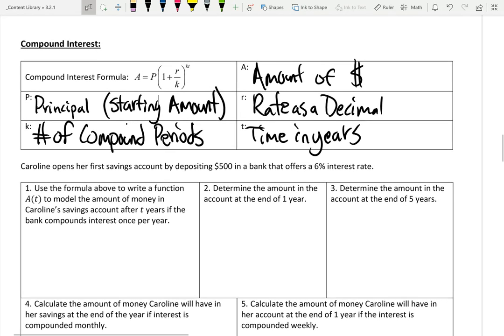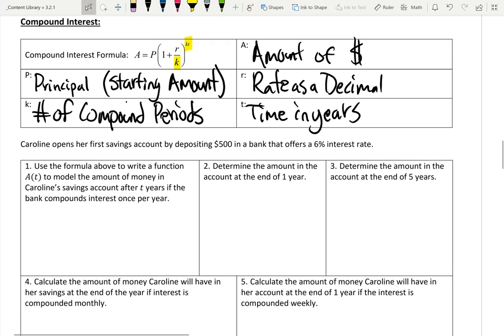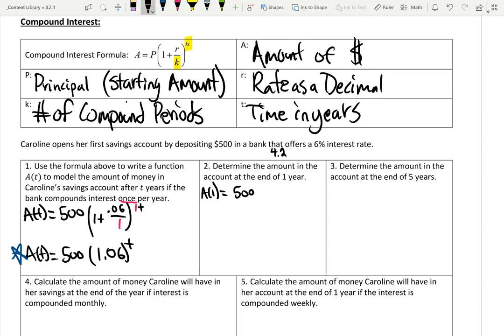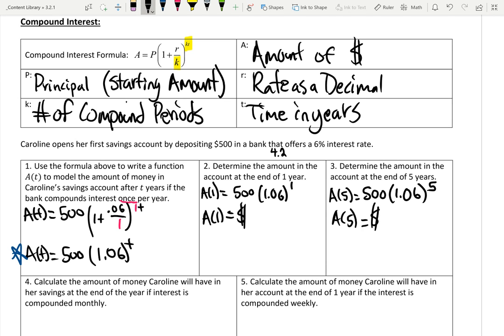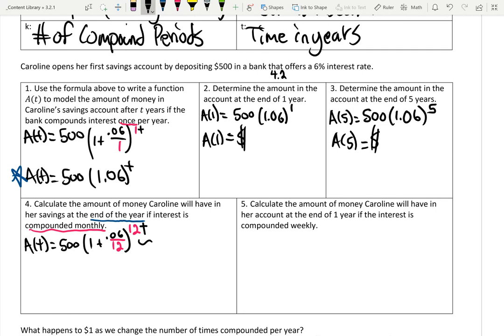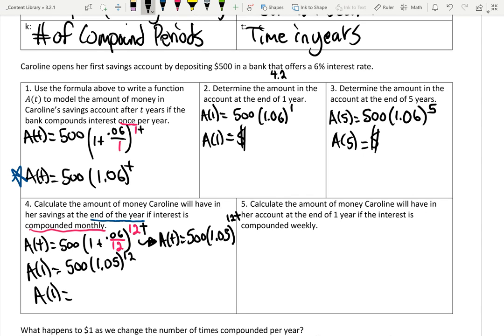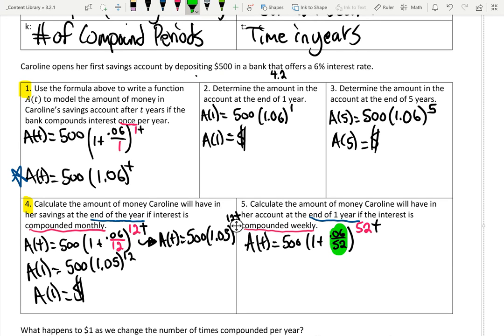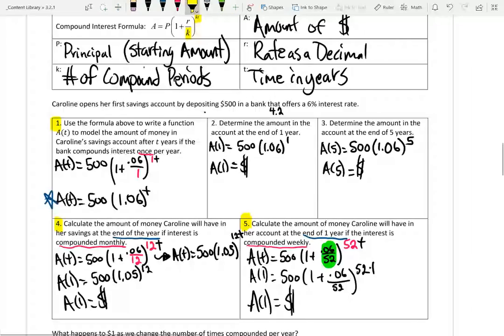3.2.2 Compound Interest